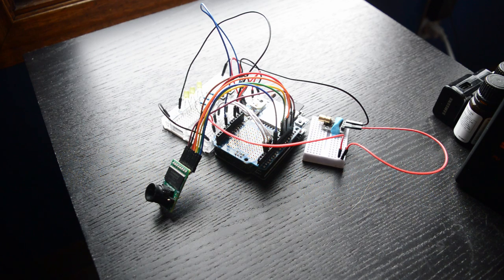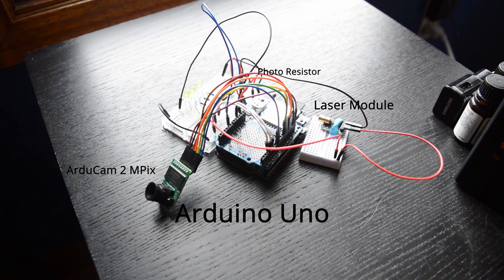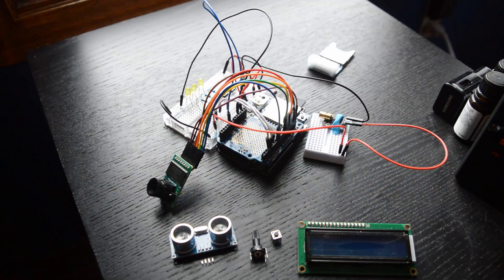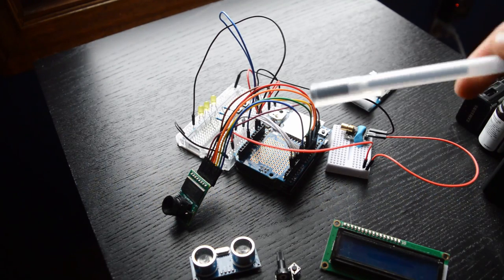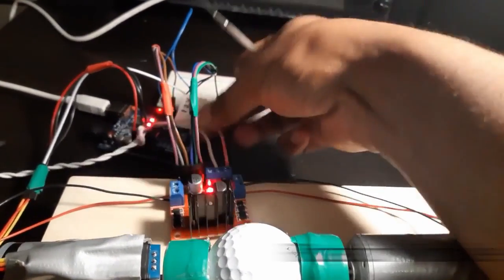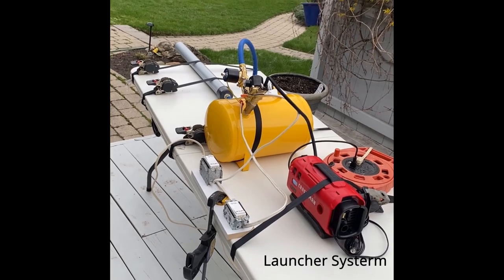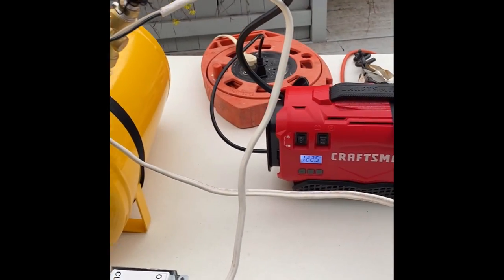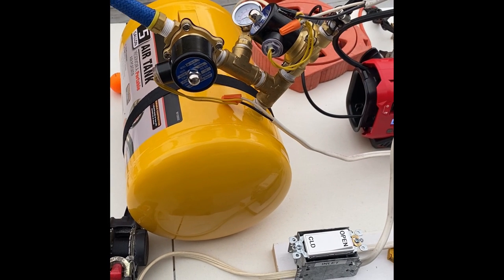Summary Video: Team Y - Golf ball Launcher/Monitoring System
ENG 4000 Capstone Day 2021

Due to COVID restrictions, we were unable to meet as a group to combine the separate components into a final product.